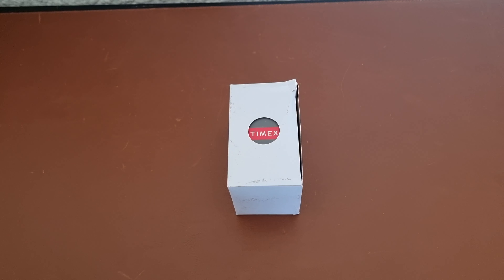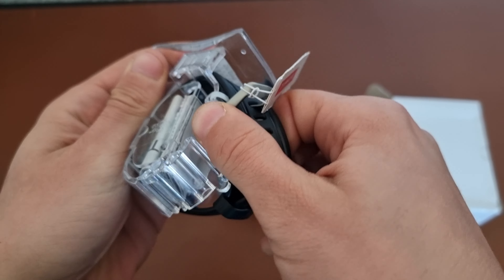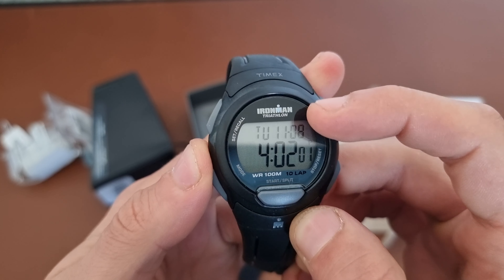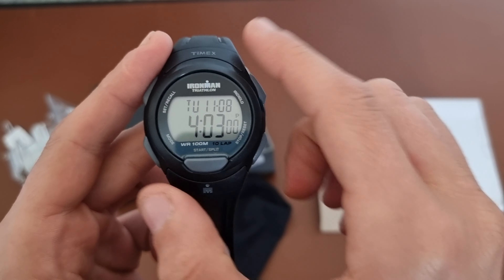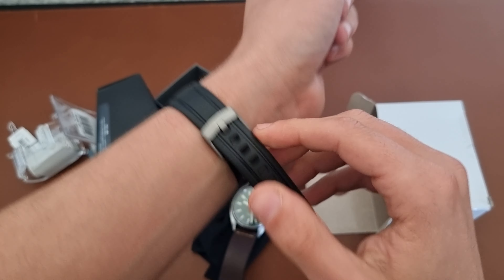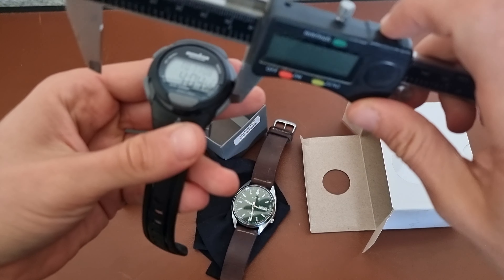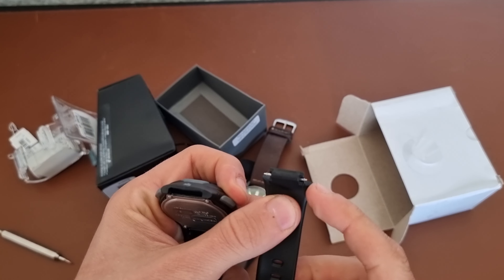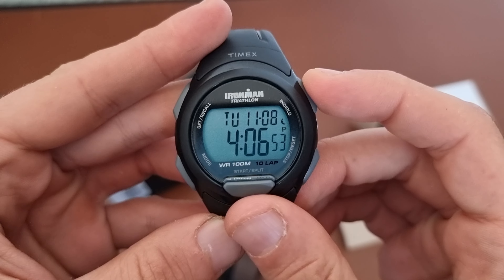Unboxing 📦 Timex Ironman Triathlon Essential Running Watch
I unbox this Timex Ironman Triathlon Essential Watch. This watch is an excellent alternative for G Shock watches, but more geared towards running and runners. The watch has a 100m Water resistance, alarm, stopwatch and timer. It also includes a lot of split stop watch modes to time your runs or triathlon. The size is great and wears quite flush on the wrist. It is definitely a recommended watch for active people who do not like G Shocks.